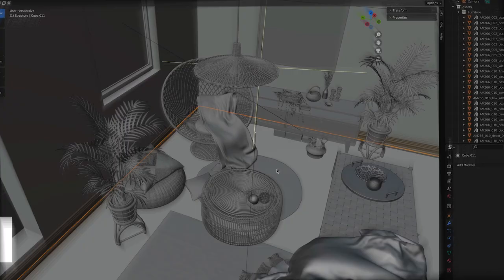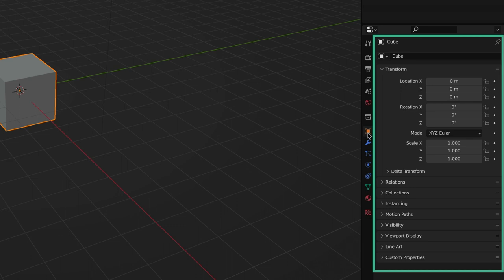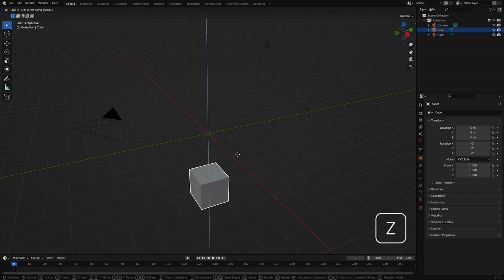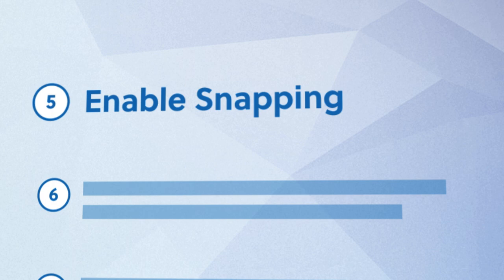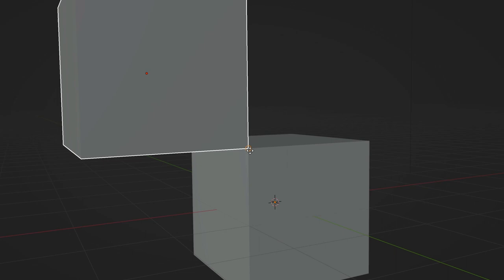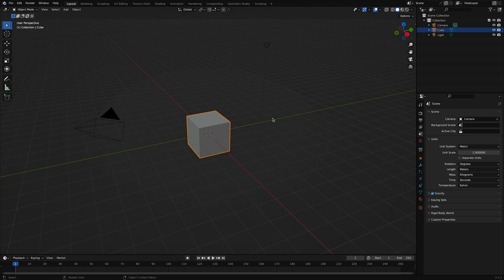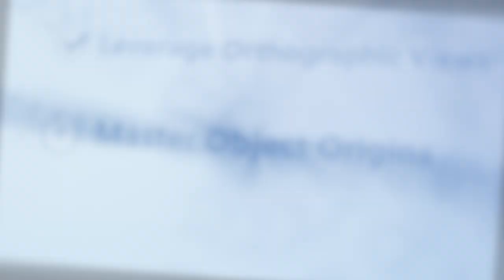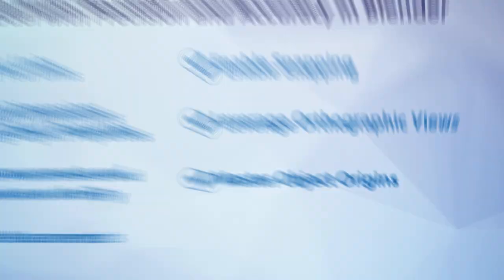Blender Tutorial – How To Create Accurate 3D Models (7 key things)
Need to create dimensionally accurate 3D models in Blender? This Blender tutorial covers the key things you need to know:

    Intro (00:00)
    1. Set your Units (00:37)
    2. Specify Dimensions Using Object Properties (01:58)
    3. Type Measurements and Dimensions on the Fly (03:36)
    4. Take Measurements (05:12)
    5. Enable Snapping (07:22)
    6. Leverage Orthographic Views (10:38)
    7. Master Object Origins (13:46)

“I was terrified to learn Blender but after this, I am now addicted, thank you for the awesome tutorial.” Bright tendai Muvirimi  😃

What next?

You now know how to create dimensionally accurate Blender models and you're on your way to using Blender like a pro.

From here, it’s definitely possible to learn things on your own. But if you can’t afford to waste time or pick up bad habits, I recommend checking out our Complete Intro to Blender Course, where you’ll learn everything you need to know to begin creating 3D models in Blender the right way.

And if you’re not ready to try our courses just yet, be sure to check out one of the videos on this playlist

“That was the most amazing video I have seen about Blender.” Richard Glady 😃